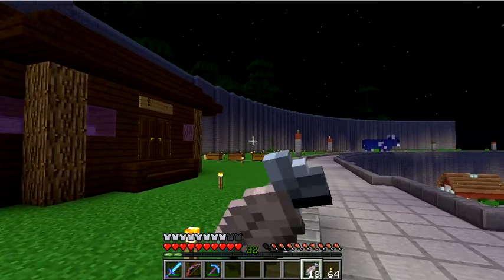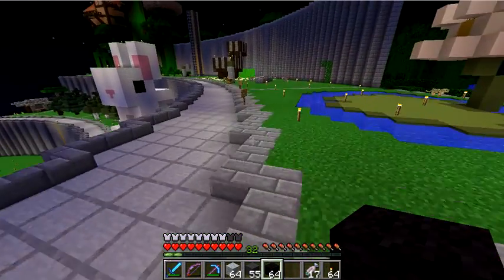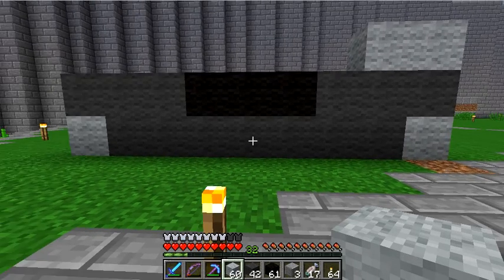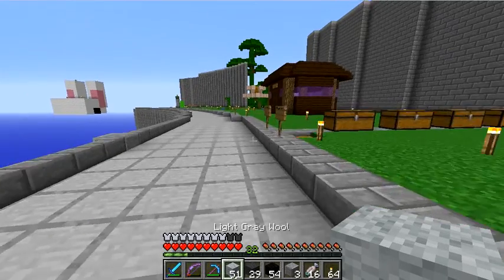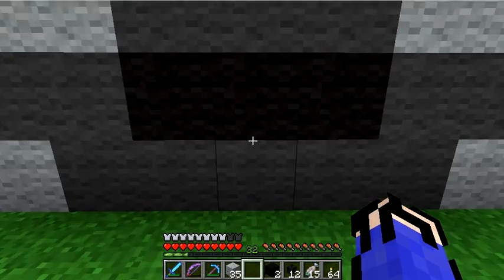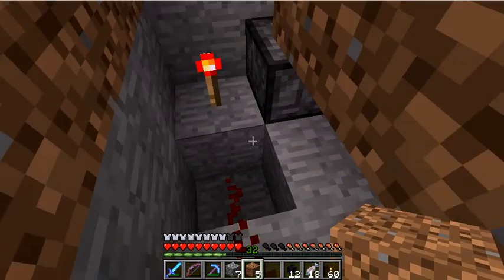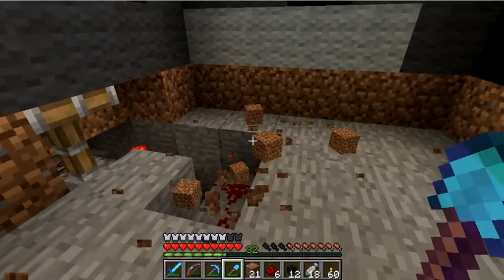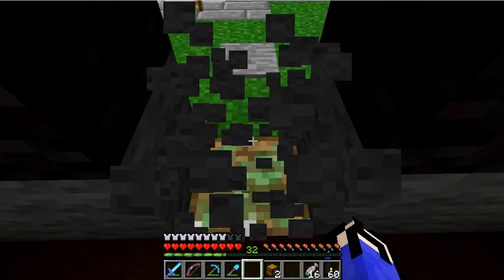Groundfox Ep23 Wither Service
AHHHH we are on the groundfox server!!
super excited let's see what we will do and how many times we have derp moments